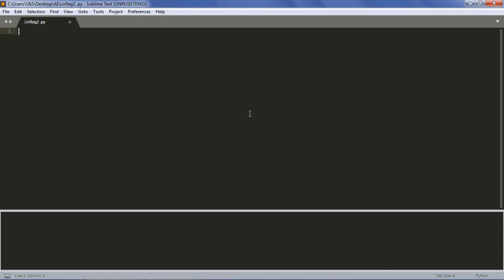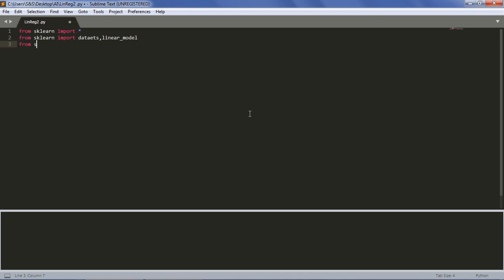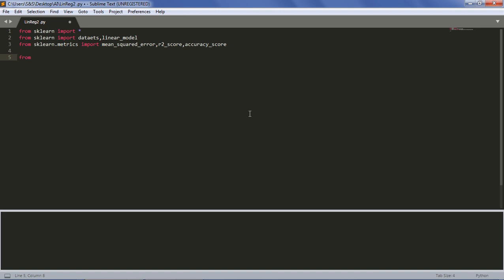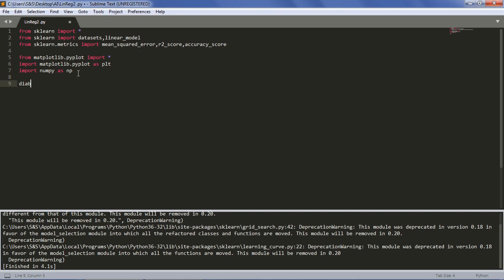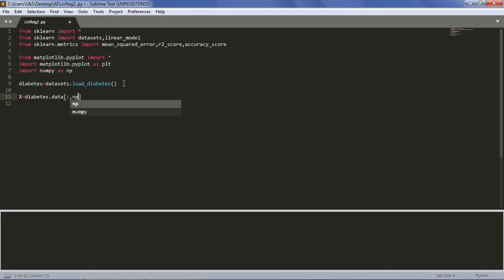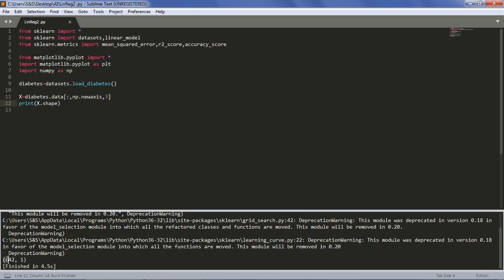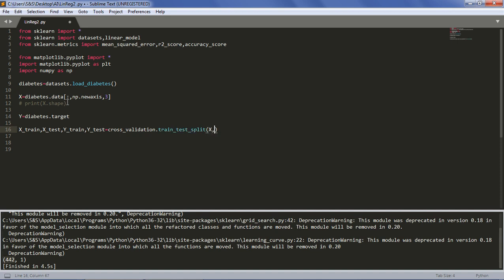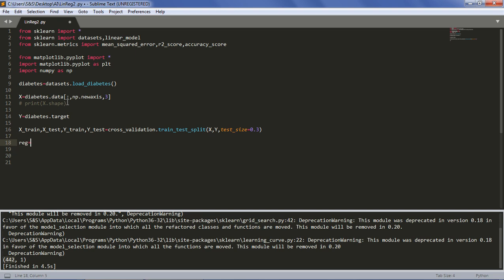Linear Regression analysis for Diabetes dataset using Python and Sklearn - Part 1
Learn how to use Python and Sklearn  library to create simple linear regression model for diabetes dataset to model it accurately.